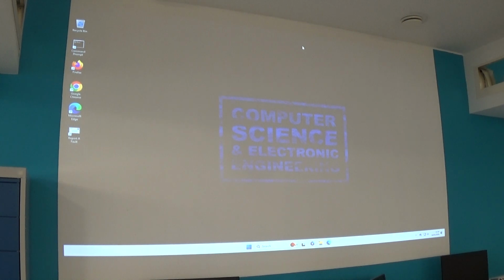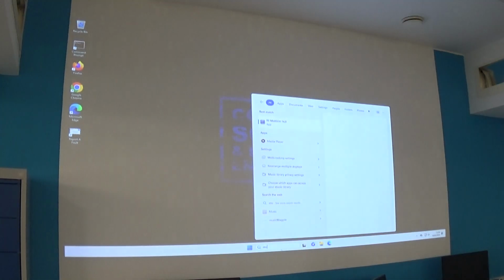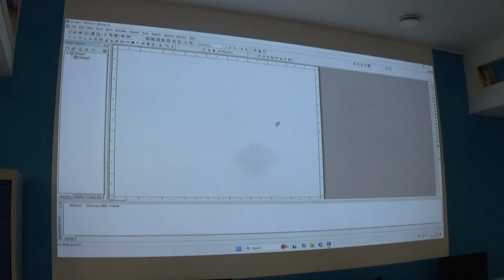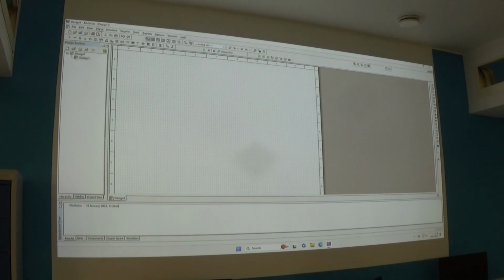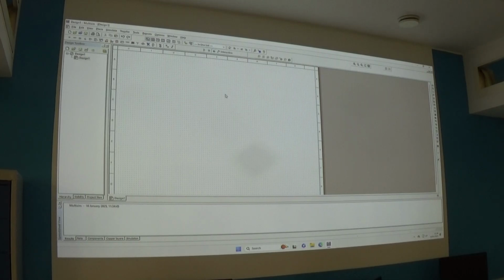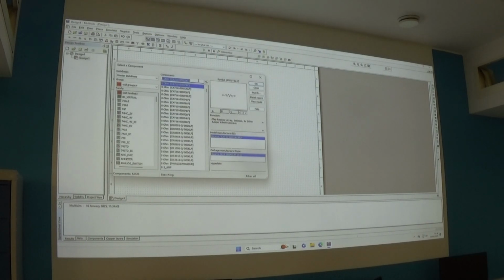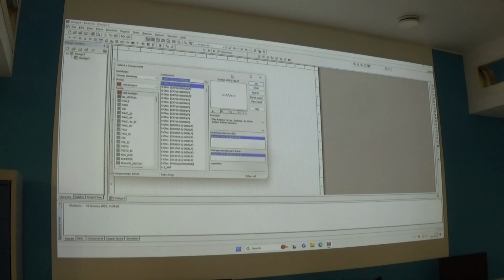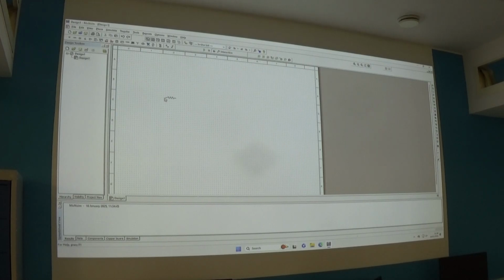CE721 week 1 here we go, lots of fun in store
Drawing our first circuit in Multisim